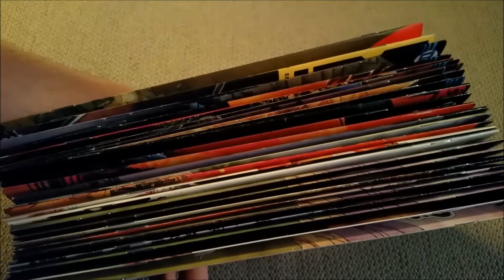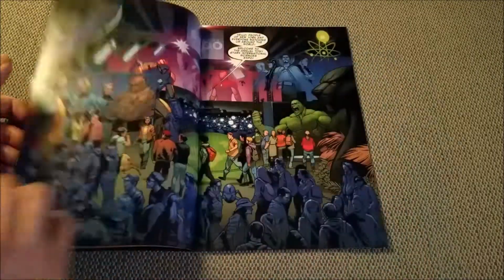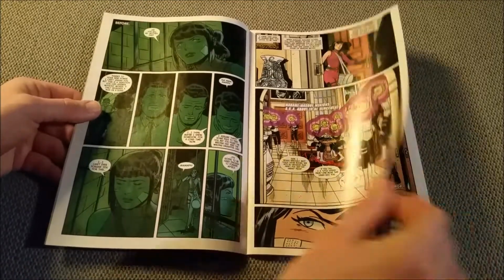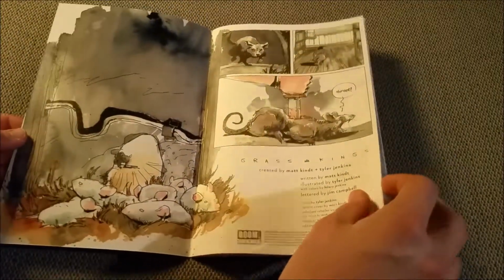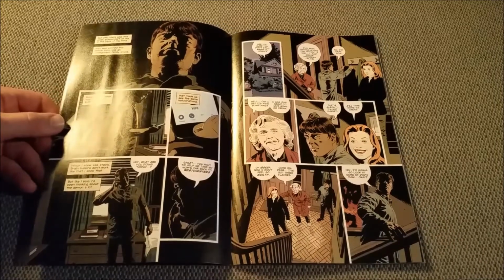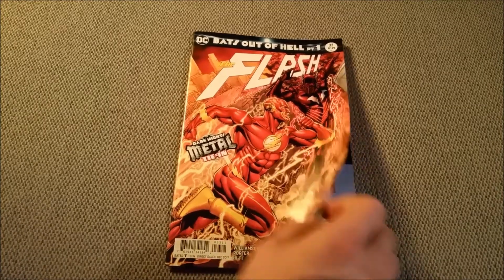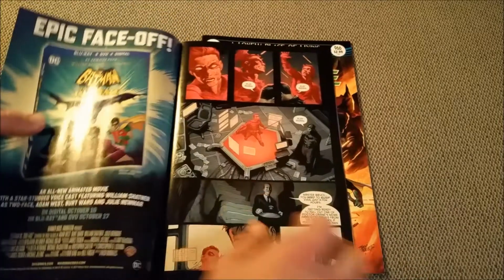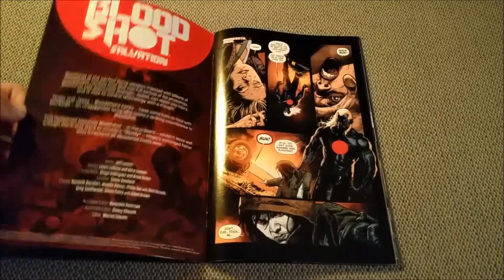Comic Book Haul #16, october 2017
This was my most recent comic book pickup that I have gotten from my local comic shop, Comicsheaven.

The most recent video of my collection can be found by clicking the link down

"Rewound" by Chris Zabriskie (Written, produced, and performed by Chris Zabriskie).